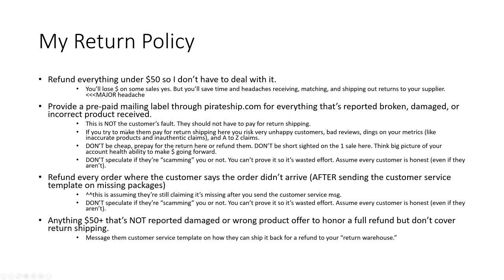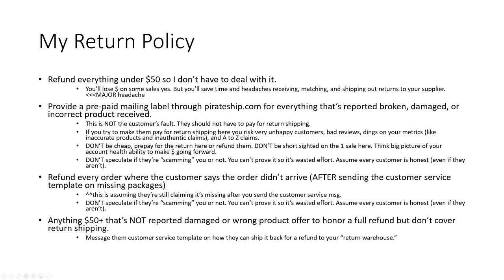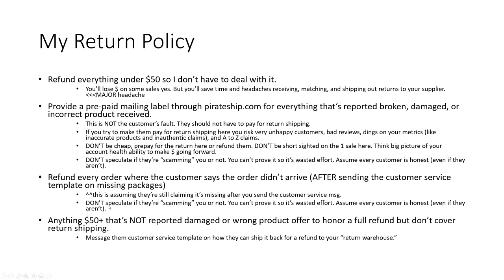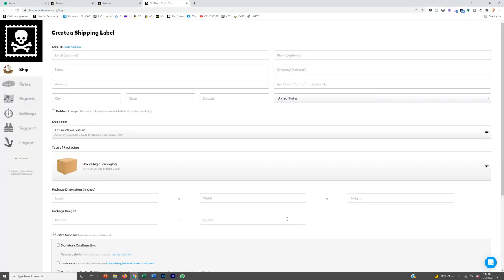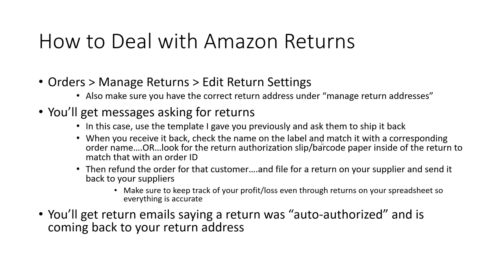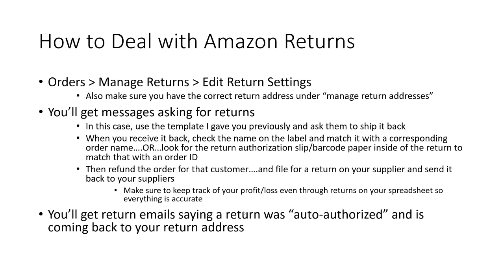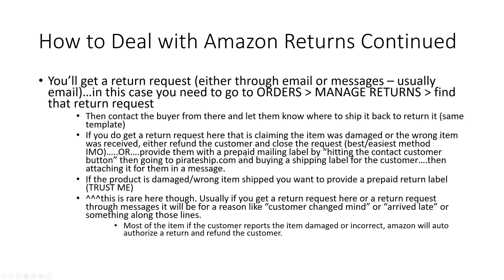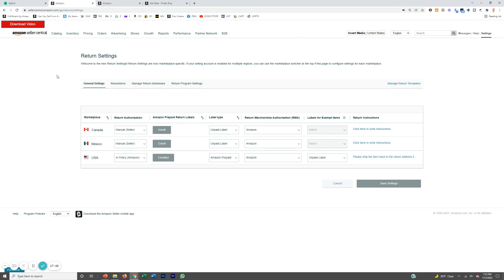The Ultimate Guide to Handling Amazon Seller Returns Like a Pro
Everything You Need to Know about Returns When Selling on Amazon